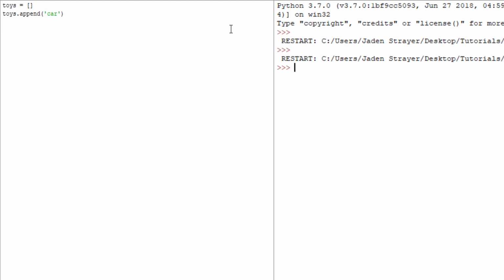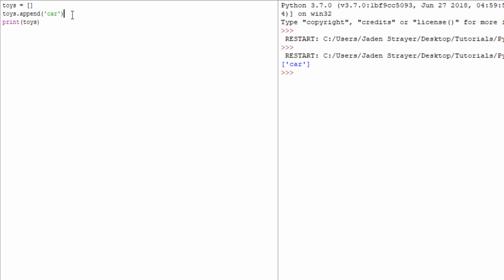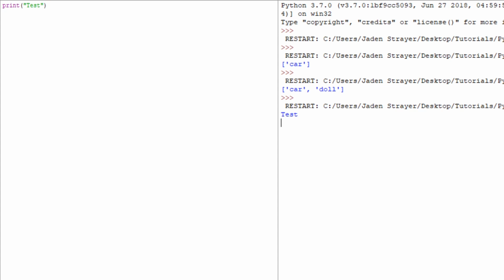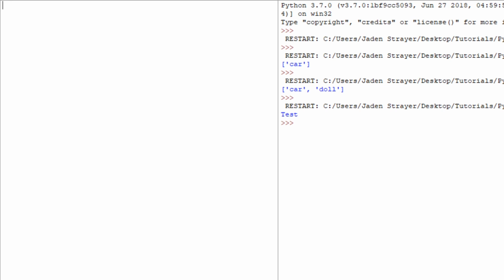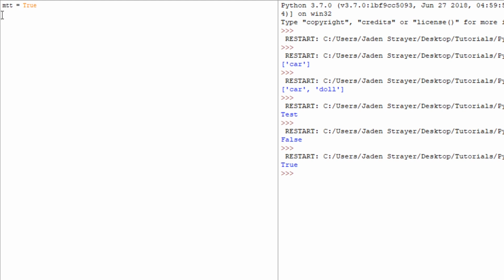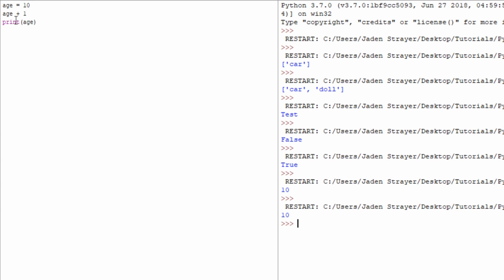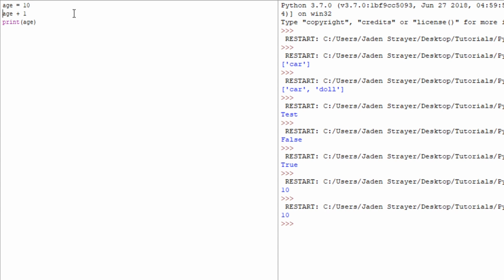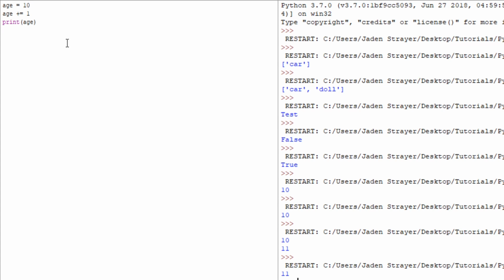Python for beginners / Episode 1 / Variables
Really hope you enjoy this video. My goal is to teach other people who are interested in such a fun hobby. People have even made a courier out of it and for both instances python is a great place to start.